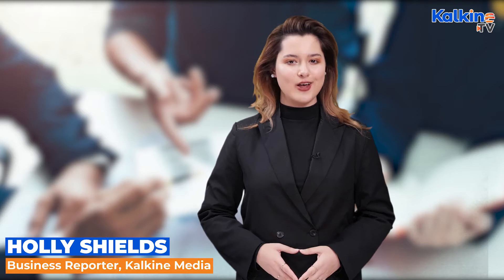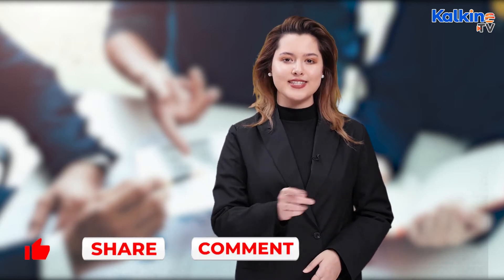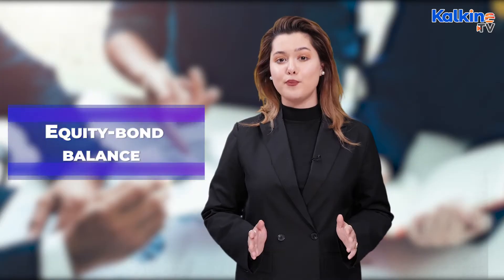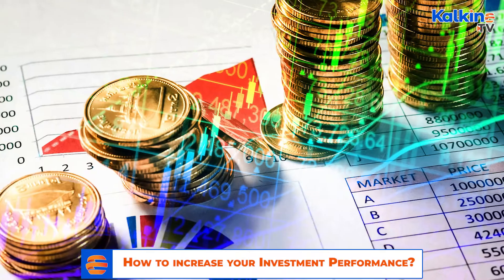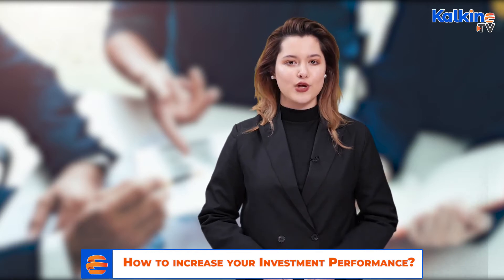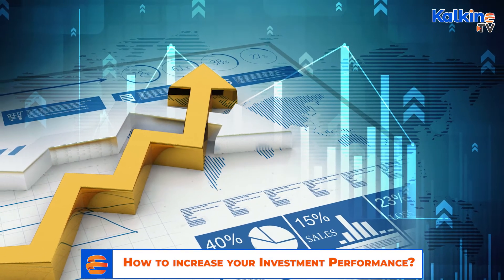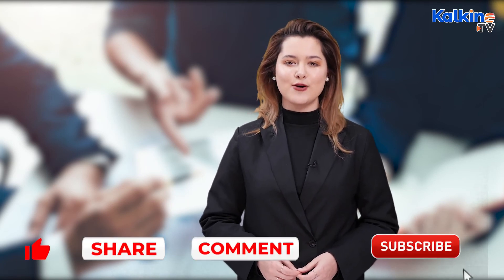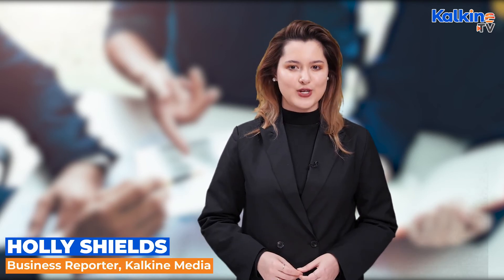How to increase your Investment Performance?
All investors look for ways to maximise their portfolio returns. However, getting best returns is not only about finding and purchasing best assets.
*Even as stocks come with higher risks, experts advise to keep a manageable balance of equities and bonds in an investment portfolio. Such a combination has higher chances of delivering better return with low volatility.
* It has happened despite smaller firms carrying higher risk than larger firms. According to this small-cap theory, international small companies have consistently outperformed international large companies in terms of returns over last many decades.
*Investors can look to diversify their portfolio by adding multiple asset classes that are different in nature such as stocks, REITs, commodities, global bonds, etc.  However, investors must maintain an appropriate percentage allocation to each class.
*Investors can achieve rebalancing by adding fresh cash to the under-weighted portion of the portfolio, selling a part of the over-weighted piece, and adding this to the under-weighted class, or taking withdrawals from the over-weighted asset class.